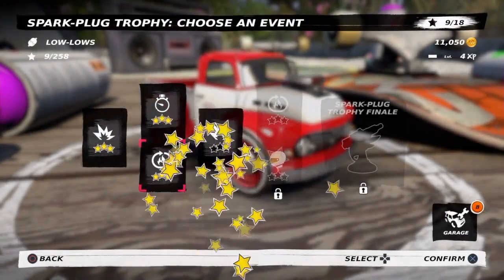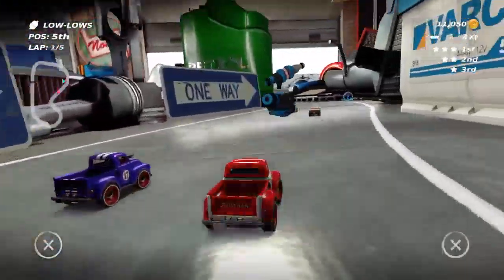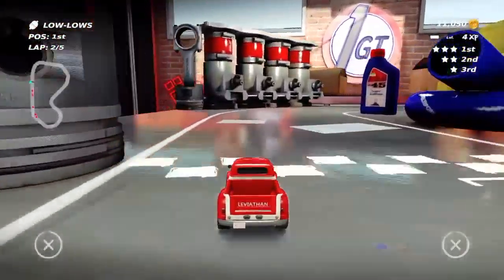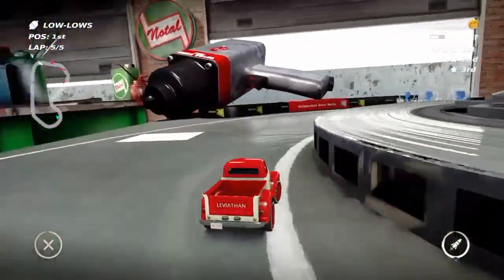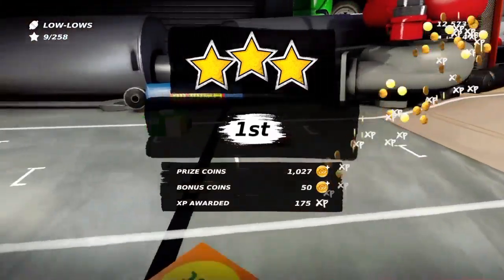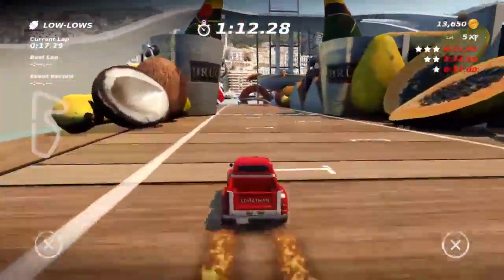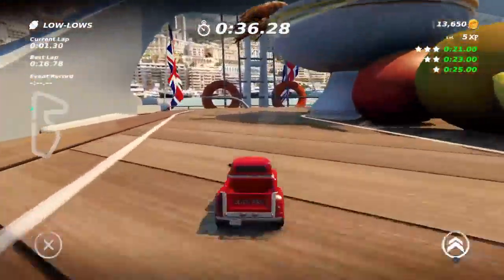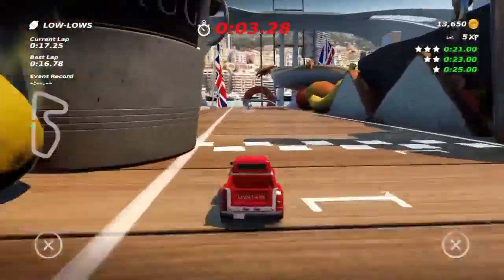Table Top Racing World Tour part 3